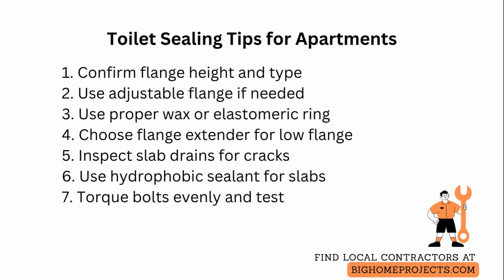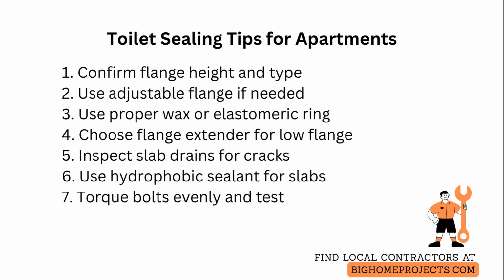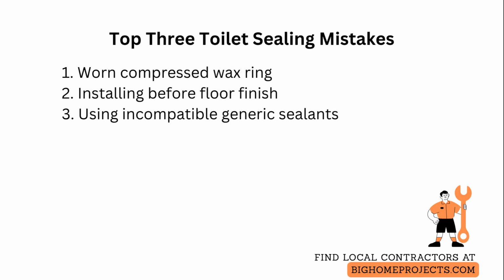Apartment Toilet Flange Seal Fixes Prevent Unit Water Transfer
Apartment toilet sealing prevents water damage and stops leaks between units by properly sealing the toilet flange to the finished floor on concrete slabs and multiunit buildings. This guide covers toilet flange height, wax ring and elastomeric ring selection, flange extenders for low flanges, hydrophobic sealants for slab installations, and leak testing best practices for property managers and plumbers. Learn practical tips for toilet repair, bathroom waterproofing, preventing slab leaks, and meeting apartment building plumbing code requirements to protect ceilings and units below. Whether you are a homeowner, landlord, or contractor, these toilet installation and sealing techniques will help you avoid costly water damage and mold remediation.

About Us